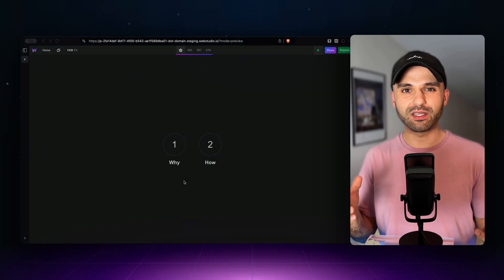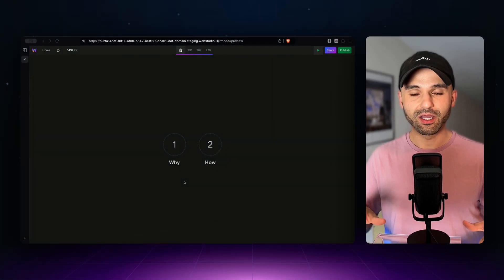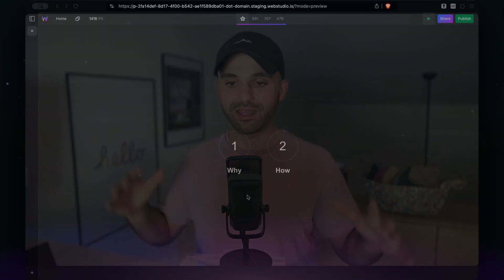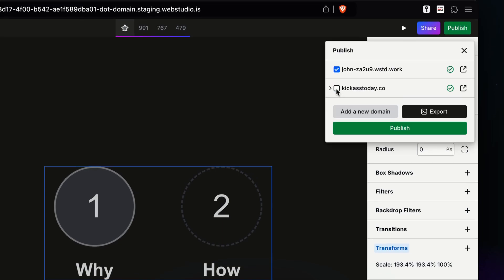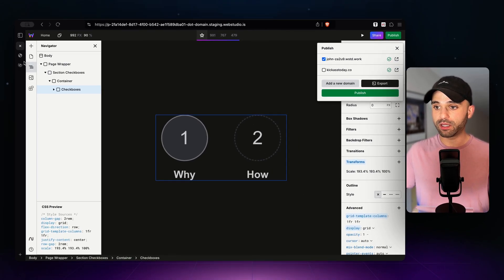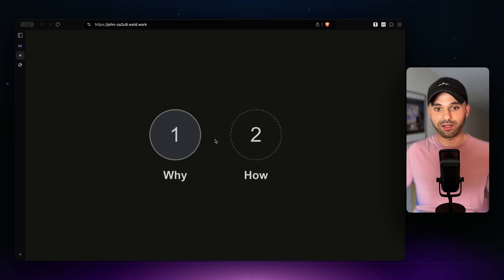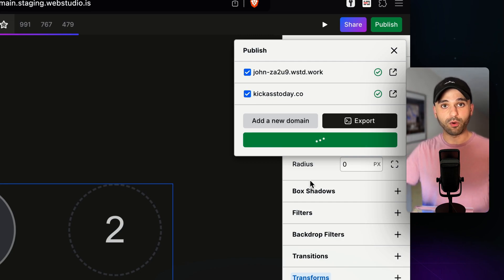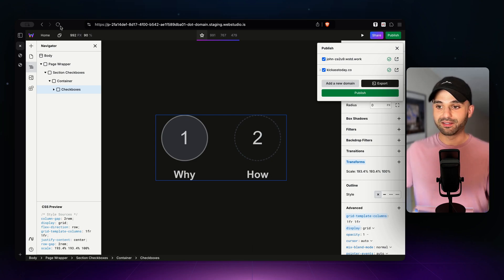Publish to a staging domain before going live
Now, on the Pro plan, you can select the domain(s) you want to publish to.

This enables you to publish to a test/staging domain before going live.

Sharing your work with clients and team members to get approval before going live is very useful. Publishing to a secondary domain enables this.